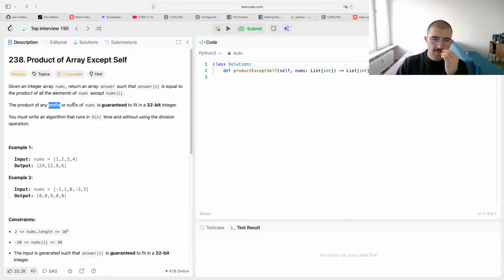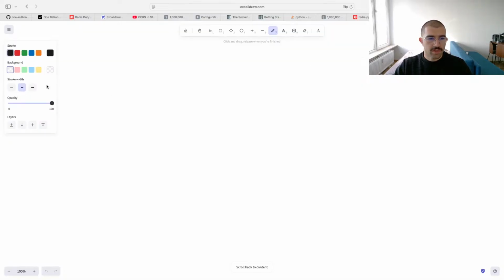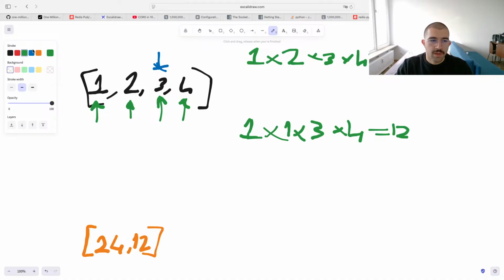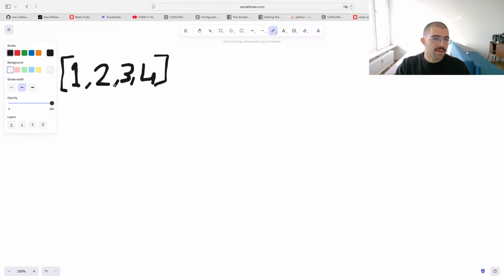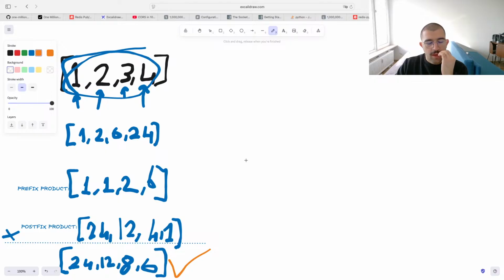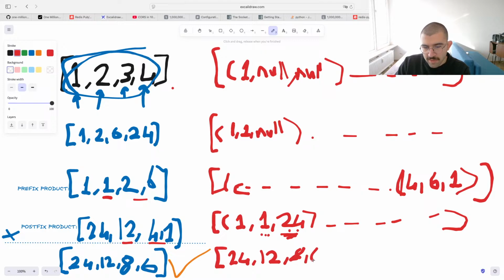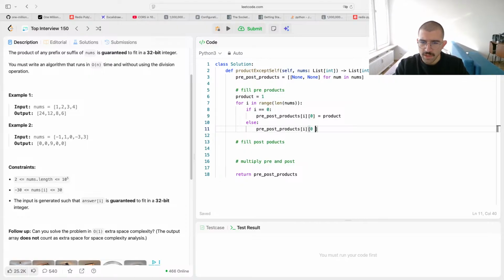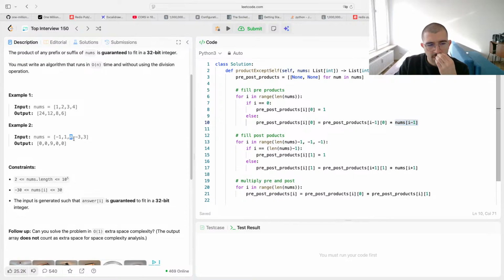Live Coding Log - 30.11.25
Daily Leetcode time